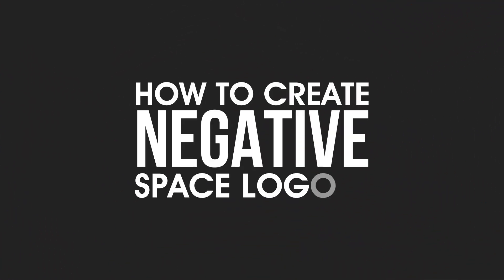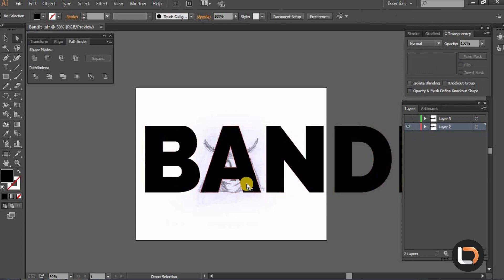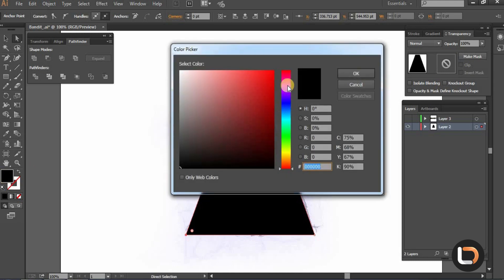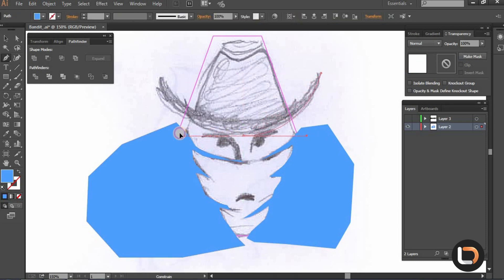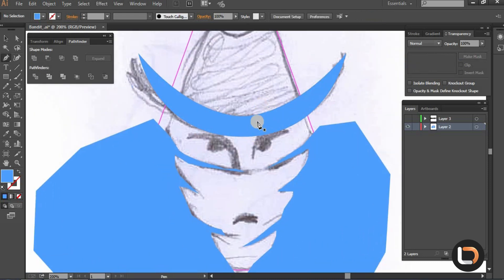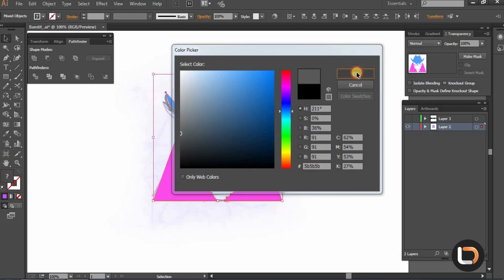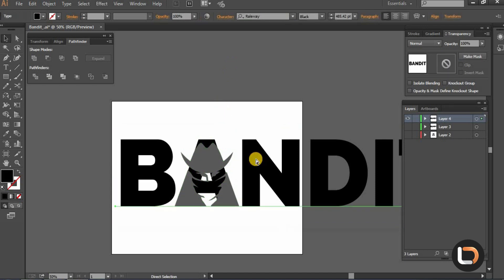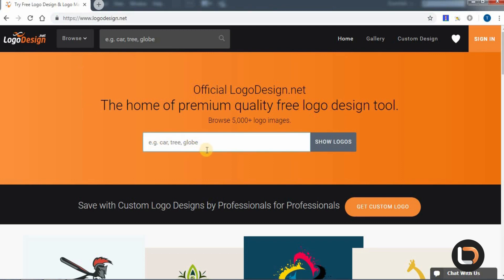How To Create A Negative Space Logo Design In Adobe Illustrator?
Everyone is a big fan of negative space logos these days. The reason is simple; you can peek through the creativity of a designer via the way he uses negative spaces in a logo. As fun as it sounds, the harder it is to ditch the positive space and use the blank intimidating space. As a designer, you’re obliged to stick to the design rules yet introduce the most creative thought from the deepest corners of your head. However, if you’re stuck with some negative space logo design and are wishing for a savior to guide your course, here is a tutorial that shows you how you can easily create a negative space logo in Adobe Illustrator. All you need is a rough sketch and the basic know-how of the design tool.

Want to learn the moves? Keep watching the video to master the art of creating any type of negative space logo. Good luck!